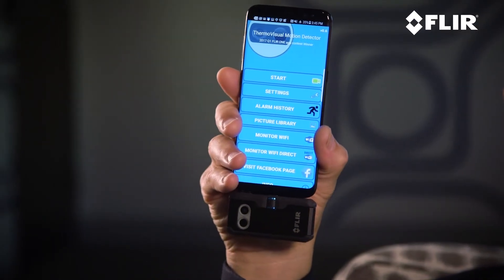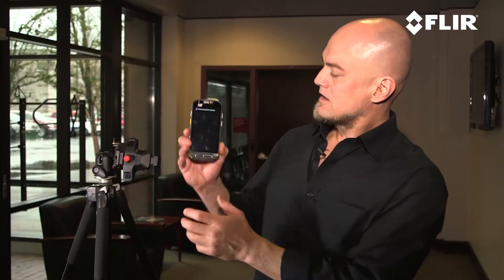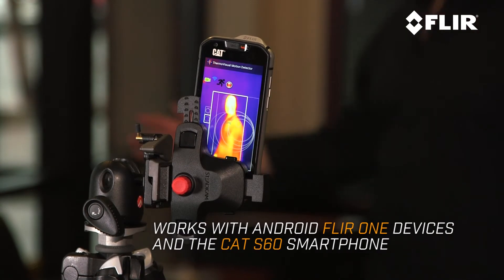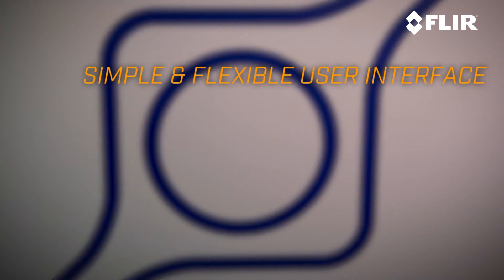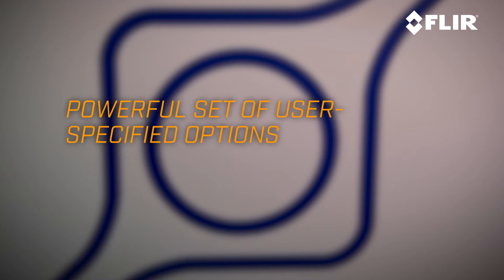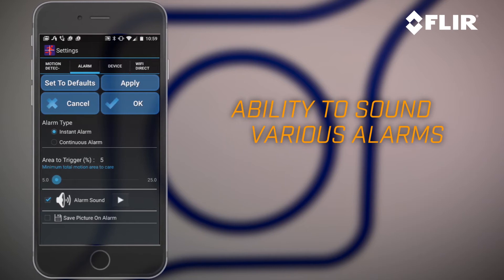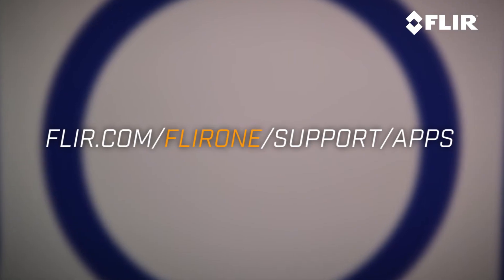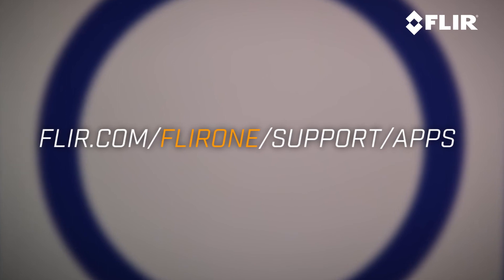FLIR ONE Gen 3 Apps: ThermoVisual Motion Detector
ThermoVisual Motion Detector (TVMD) is an intelligent, easy to use application that detects thermal and/or visual motion or changes automatically by using FLIR ONE infrared camera.